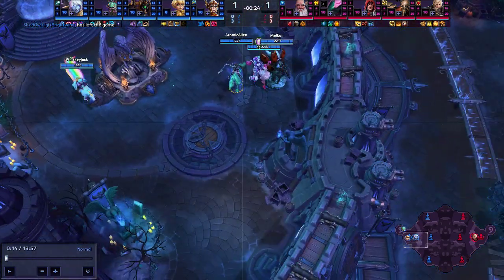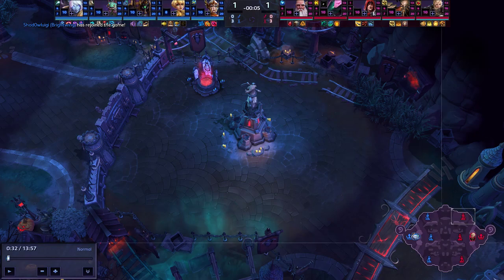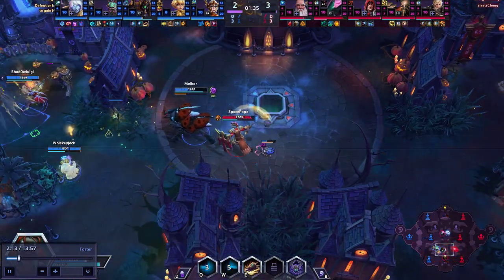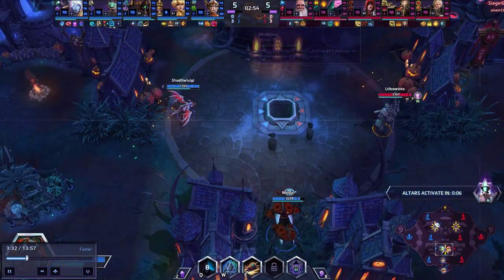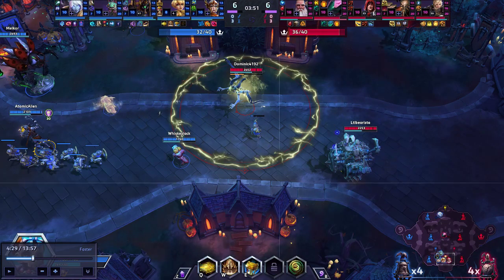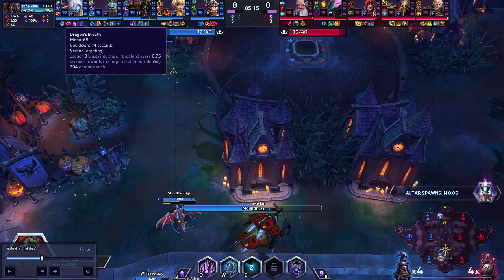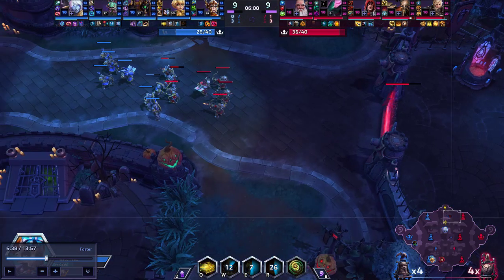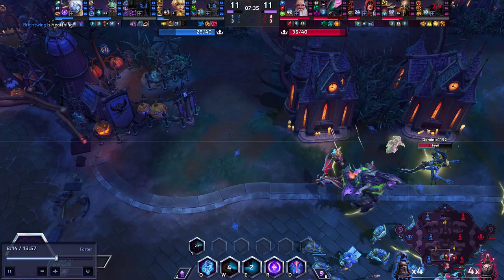Nacho TOD vs PRA NGS game 2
Sadly corruption lost later half of video. Might re do.
my TLDW summary would be
Use tools on engages, it looked like you drafted for killed mephisto with loop and cocoon but neither was used on him. All engages in the 4 man didnt use the tools that help you win engages. Just cocoon Joh and dive past their team/hit what is out of position. Yrel and team need to communicate fight or soak when objectives are up. Quite a few good juicy flanks yrel could have had but auto piloted on soak.